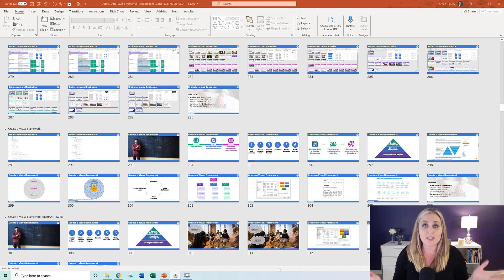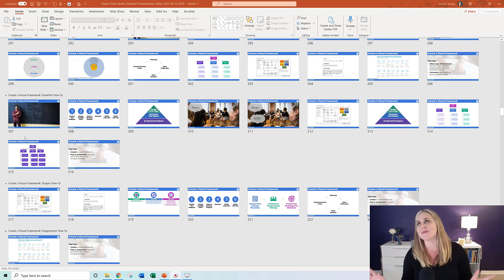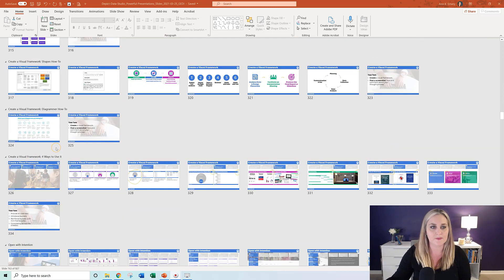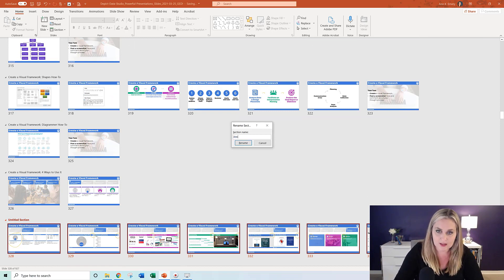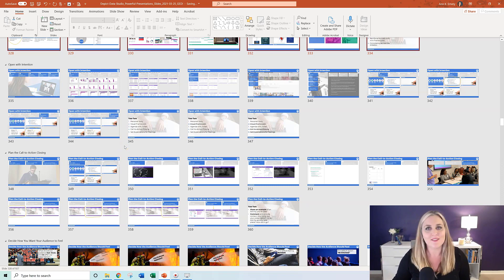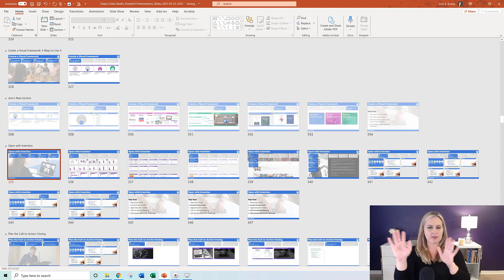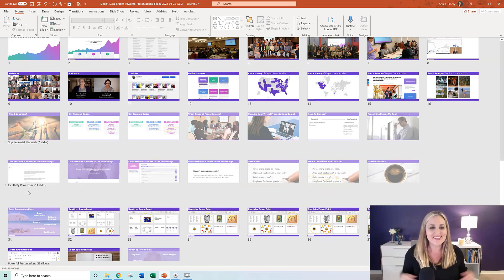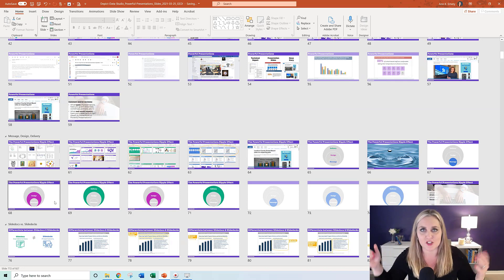How to Organize PowerPoint Slides with "Sections"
Want to organize your PowerPoint slides a little better? There’s a behind-the-scenes trick that I love using in my own presentations: Sections!

What’s inside:
1. A demo of what sections are
2. How to add them
3. How I use them to hide topics
4. How I use them to re-order topics

What Are PowerPoint Sections?
Sections help us organize our slides into meaningful groups, categories, chunks, buckets, or chapters of a presentation. Our audience won’t see the sections. They’re for us, the presenters.

How to Add Sections
It’s easy to add new sections to a presentation.
Here’s how:
• I like to be in Slide Sorter view first. (The birds-eye-view of the presentation where you can view all the miniature slides.)
• Decide which slide is going to start the new section. Click on that slide to activate it.
• Right-click and Add Section.
• In the pop-up window, give your section a name. I use names like Introduction, Case Study, Conclusion, etc. That’s it!!!

How to Use Sections to Hide Topics
I like to keep all my slides for a given workshop within a single file.
While prepping for upcoming talks, I go through the full file – all 900+ slides! – and choose which sections I’ll talk about.
I might cover Sections A, B, and C for one group.
I might cover Sections A, D, and E for another group.
I might add Sections F, G, and H as brand new topics for another group.
(For private trainings, I review the group’s materials ahead of time and hold some planning calls to figure out which sections are going to be the best use of our time together.)
As I’m deciding which sections to include, I simply hide and unhide the slides. In the video, you’ll learn how to hide and unhide slides.
(Yes, you can hide and unhide slides without having any sections. I personally like using sections so I can think about an entire category of slides that should be shown or hidden.)

How to Use Sections to Re-Order Topics
I definitely recommend outlining your presentation in a document or spreadsheet before making all your slides.
Our outlines don’t need to be 100% finished before we make our slides. I almost always make changes along the way.
One common change is re-ordering topics. I might envision covering topics A, B, and C, in that order. But later, as I’m designing the slides, I might decide to cover topics A, C, and B.
In the video, you’ll learn how to drag and drop entire sections to re-order them.

Your Turn
Let me know how you’ve used sections to keep your content organized!

Most "professional" reports are too long, dense, and jargony.  Soar beyond the dusty shelf report with our complimentary mini course You'll never look at reports the same way again.